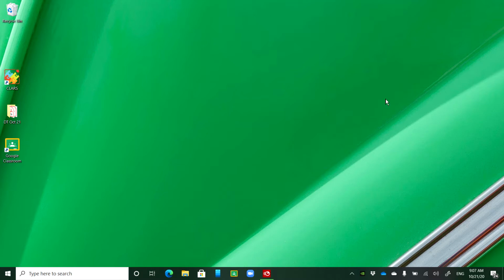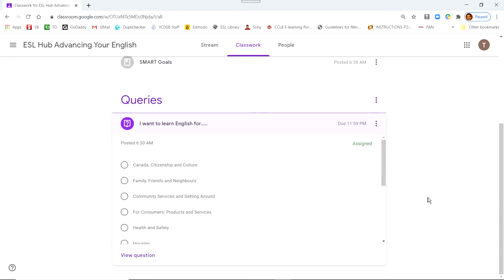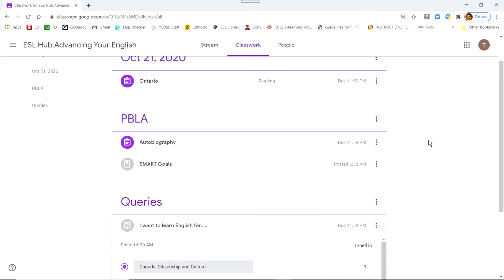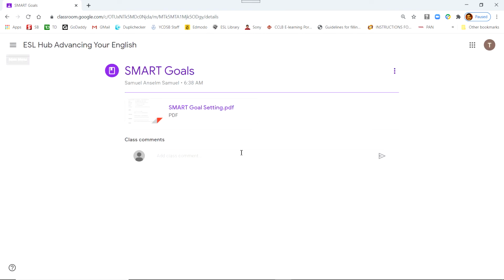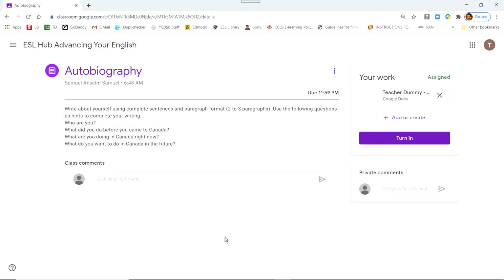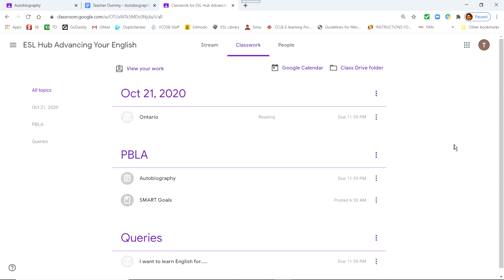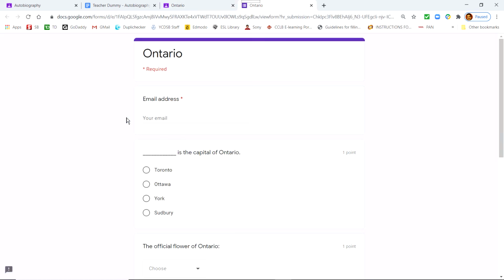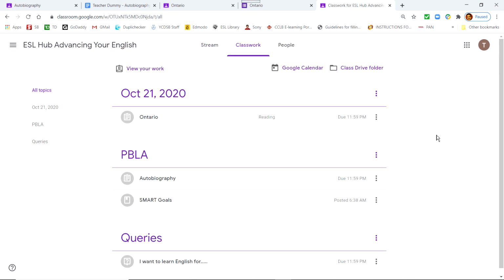Doing Google Classroom assignments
This video is one of the Google Classroom tutorials. This will help you learn how to do different types of assignments.